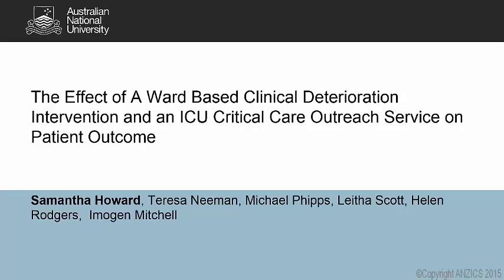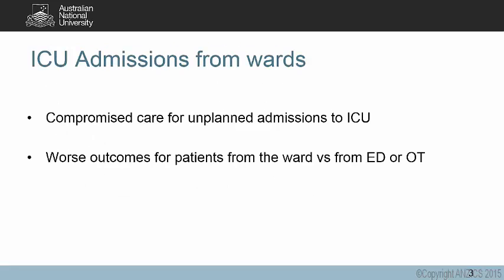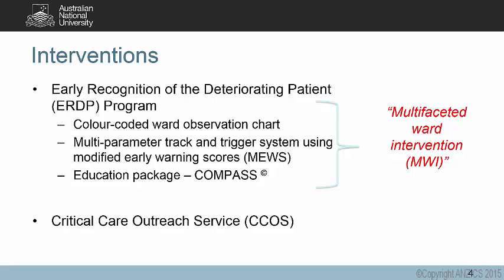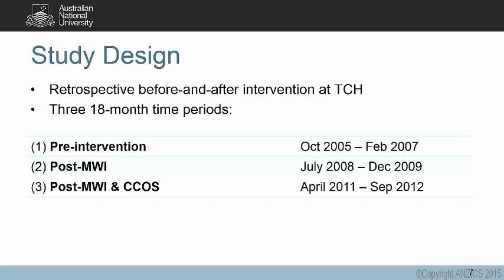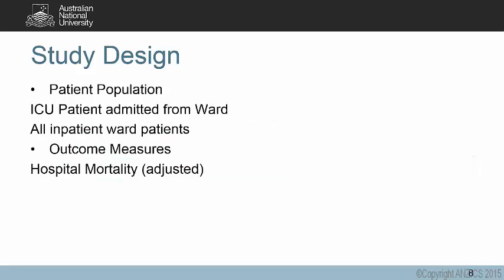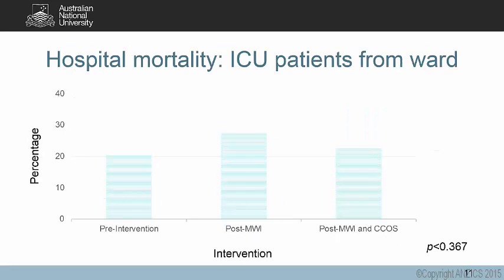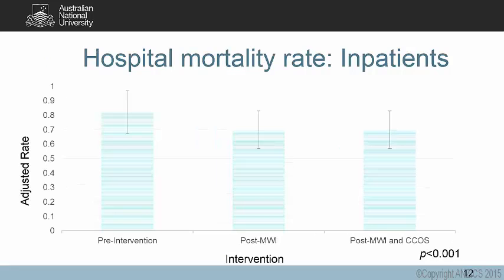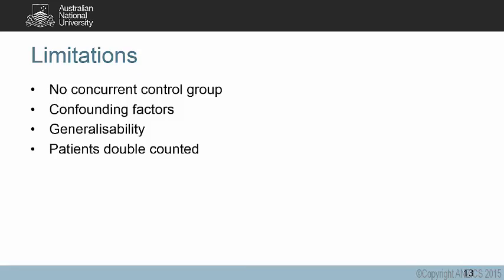ANZICS 2015 SQ Conference Free Paper: Effect of Ward Based Clinical Deterioration Intervention